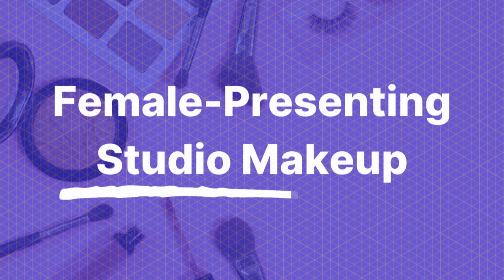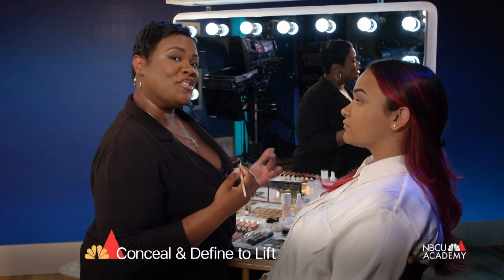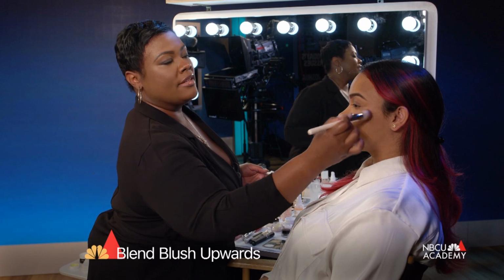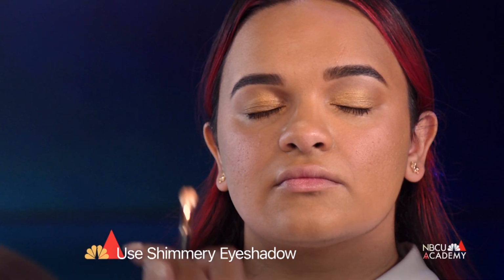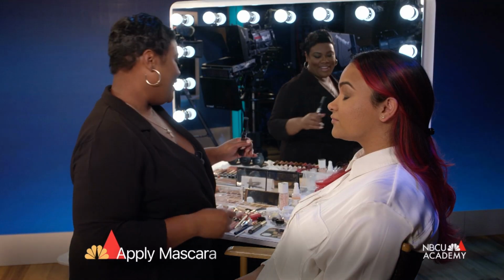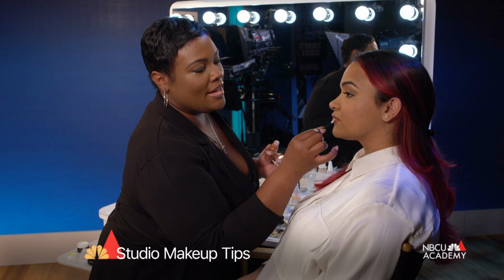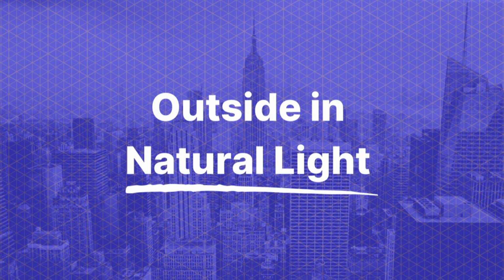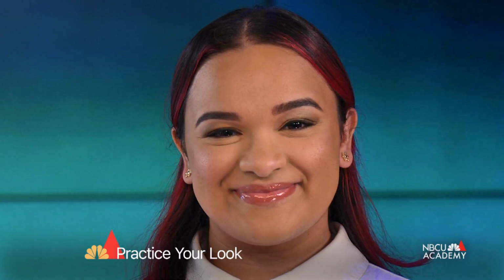On-Air Reporter Makeup Tutorial - NBCU Academy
See how NBC makeup artist Waltaya Culmer helps on-air reporters achieve a flawless makeup look for cameras in studio and in the field.

NBCU Academy is a free innovative, multiplatform journalism training and development program designed to prepare college-level students for a career in the media industry. Students enrolled at participating universities and colleges receive training and practical experience as well as access to world-renowned journalists and industry leaders from NBC News, MSNBC, CNBC and Telemundo News. NBCU Academy also offers dynamic learning experiences and educational content to help early career professionals as well as seasoned journalists gain new skills and level up in the fast-paced news industry.